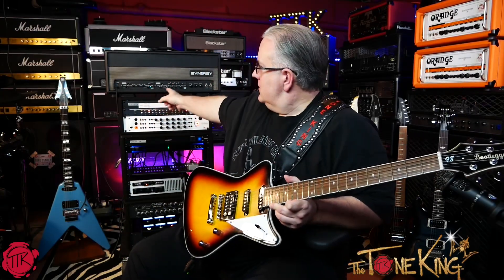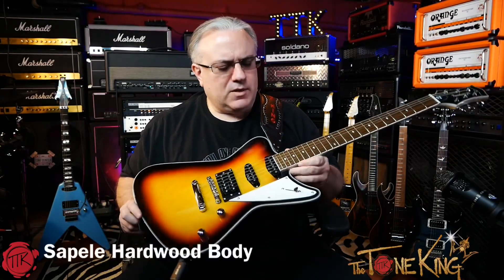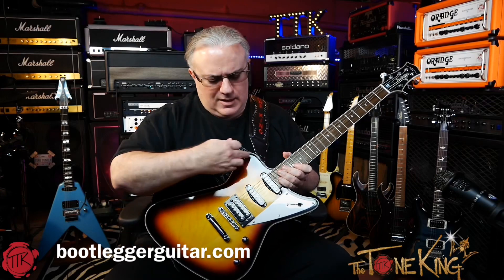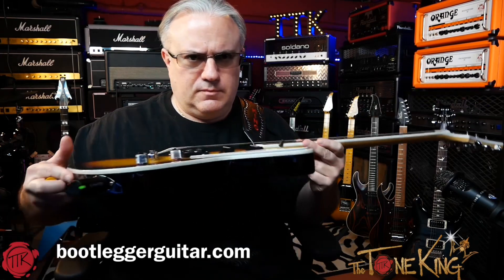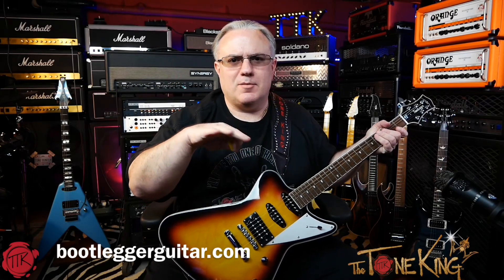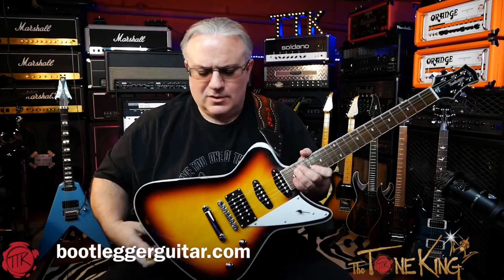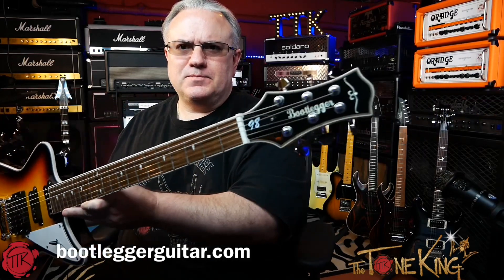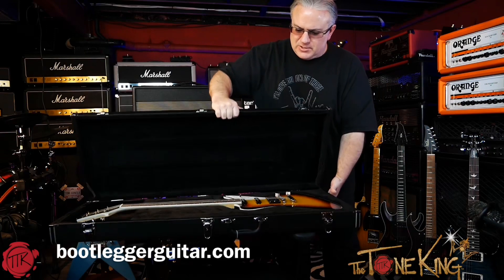Bootlegger Guitar Tone King review of our Hounder Gen 2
Tone King review of our new Gen 2 Hounder